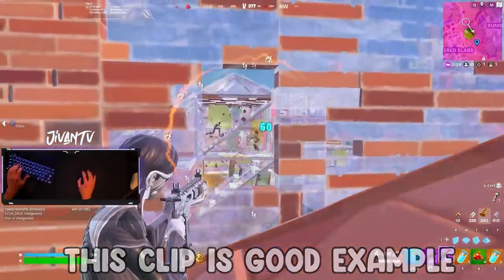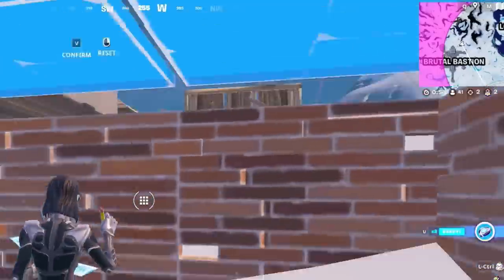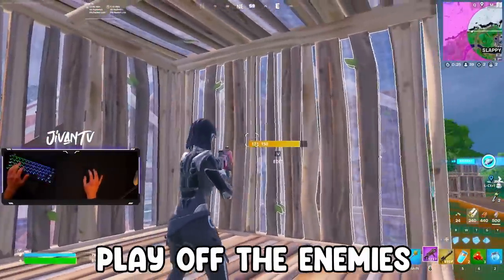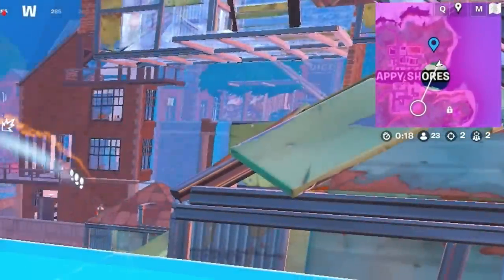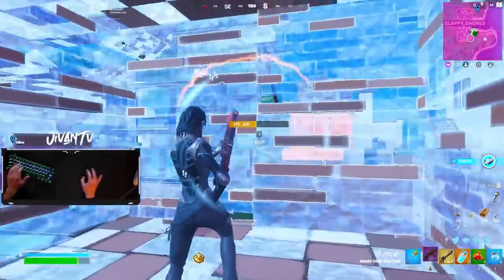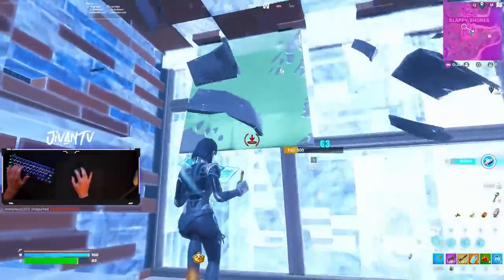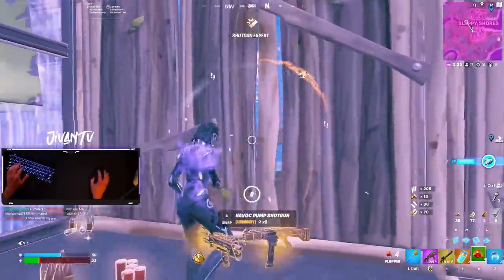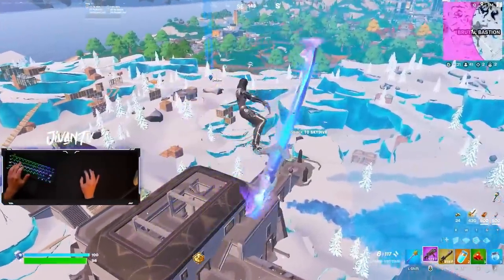How to Win in The NO MOVEMENT META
Inside my mind on how to do well in the no movement meta!
The Jivan Practice Map: 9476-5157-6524